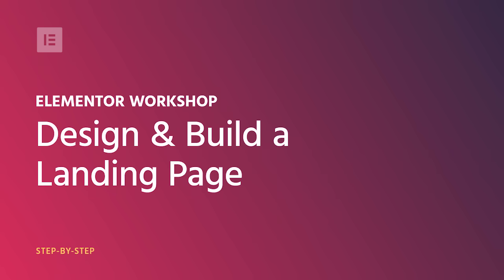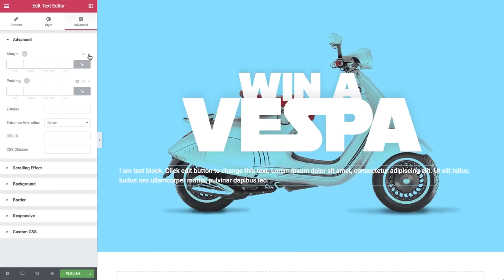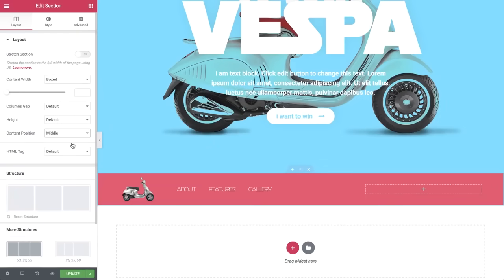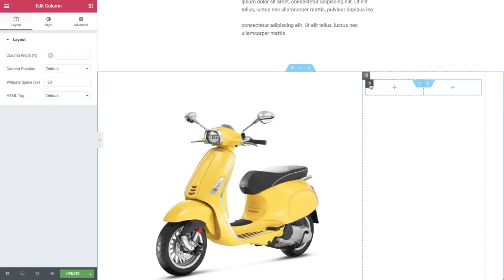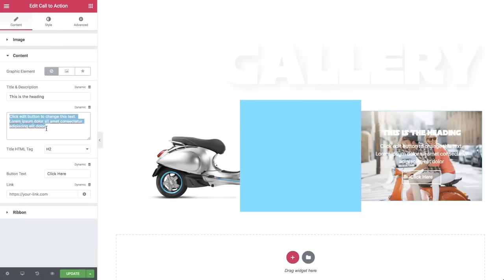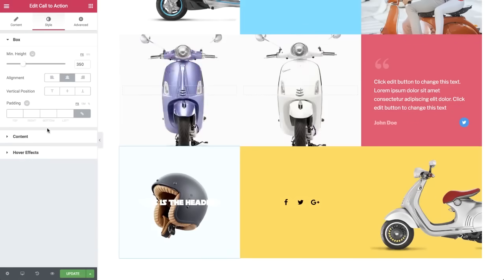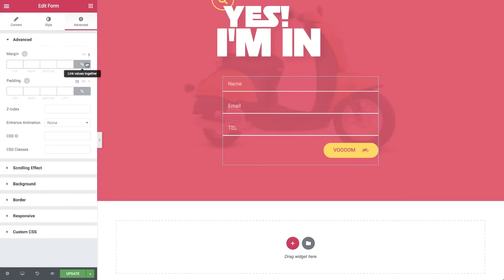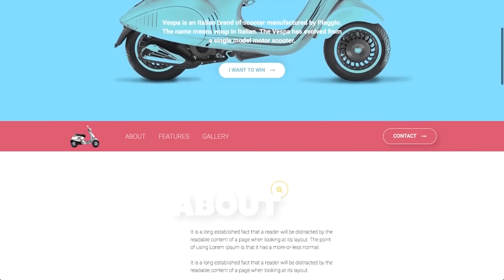[Newer Version Available] Build a Landing Page with Elementor: Step-by-Step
In this tutorial, we'll be building a stylish landing page with Elementor.

Made 100% in Elementor, in this A to Z tutorial you'll learn:

* Creating a page
* Building a WordPress menu
* Using sections and columns
* Adding widgets
* Build a complete landing page!